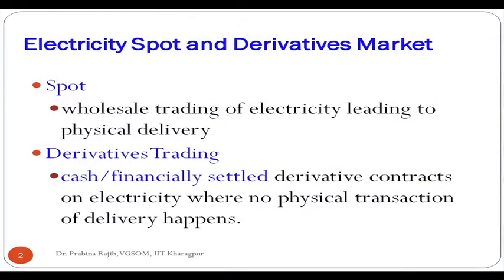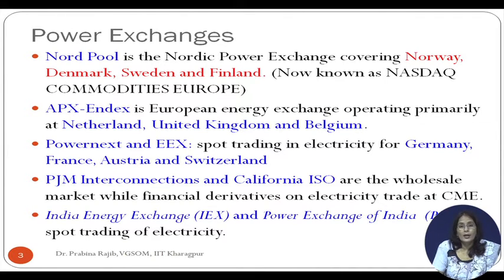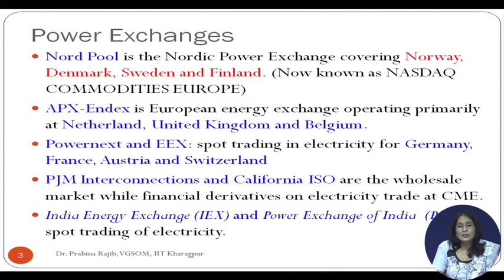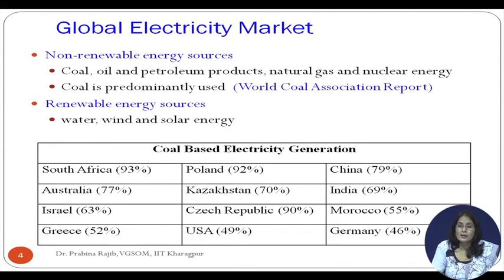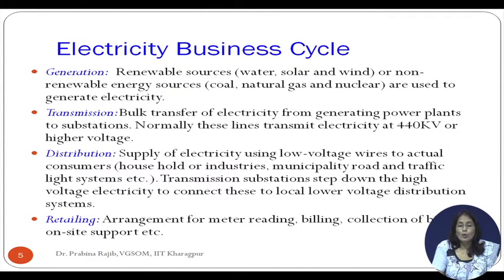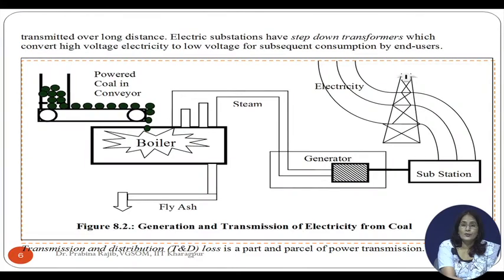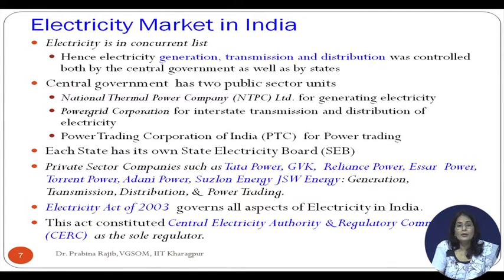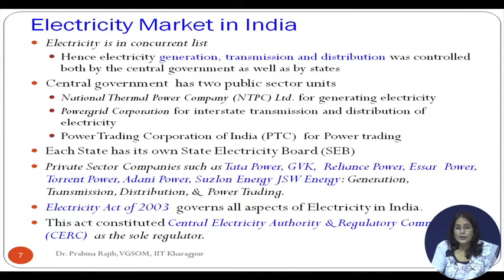Lecture 31: Spot Trading of Electricity in India (Part - I)